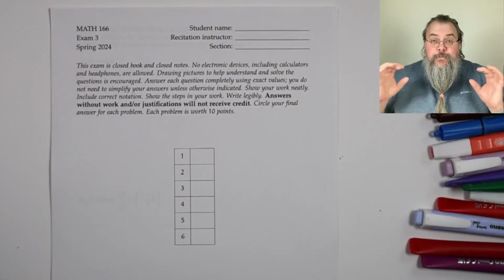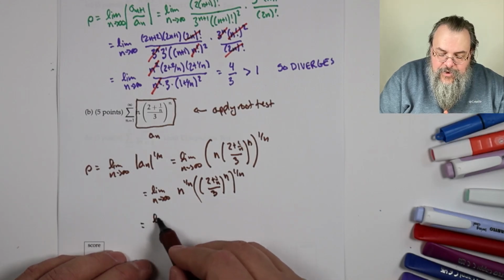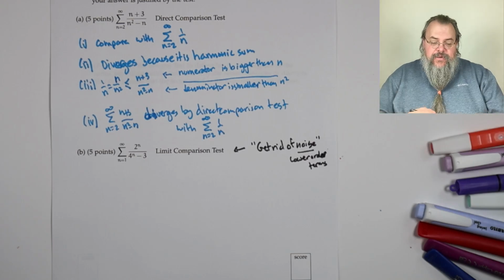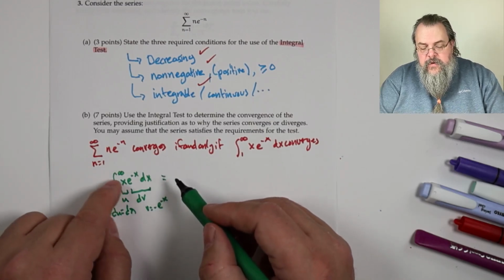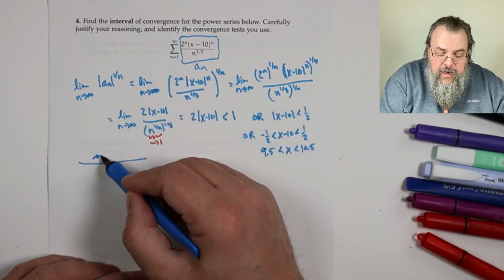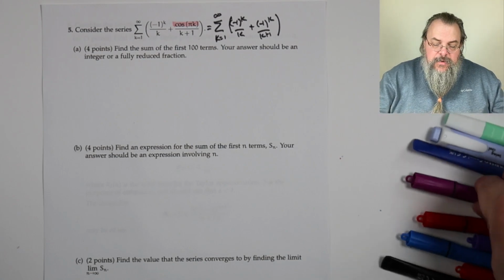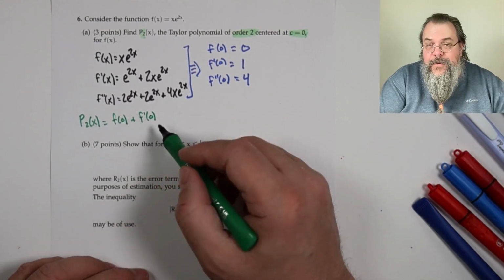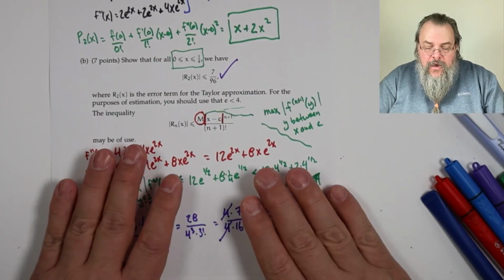Calc 2, Exam 3 walkthrough (Spring 2024)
0:00 Intro
0:31 1-Ratio and root tests
8:19 2-Direct and limit comparison tests
18:36 3-Integral test
25:34 4-Interval of convergence
34:41 5-Telescoping sums
41:13 6-Taylor polynomial + error bound